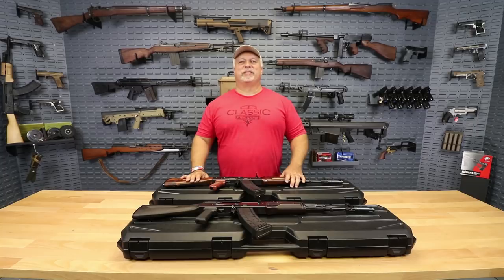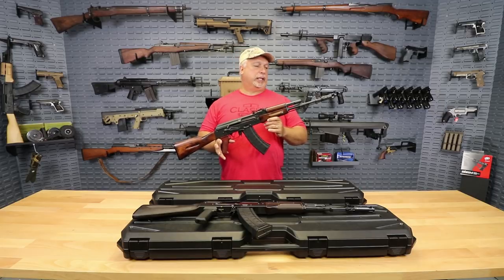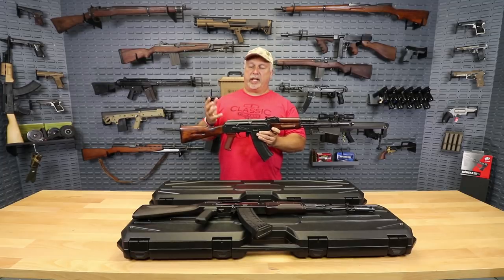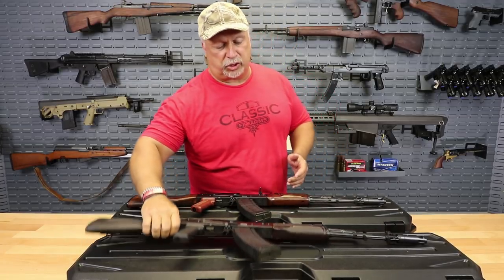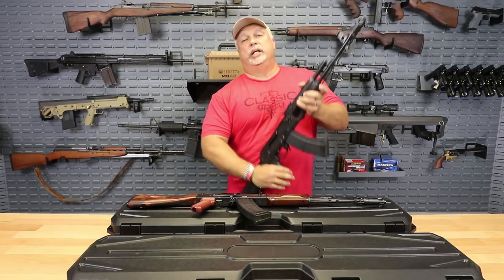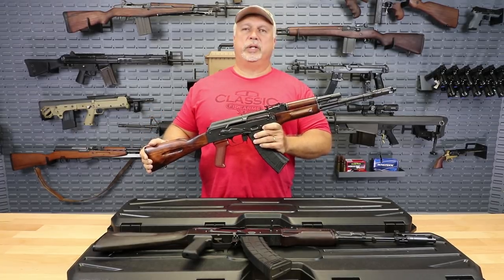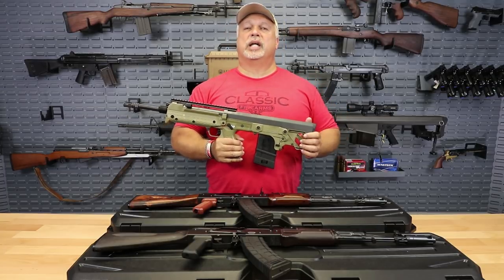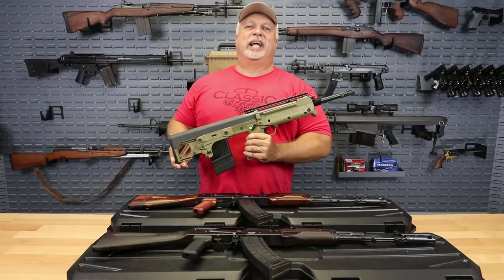JUST IN: James River Armory AK-74 5.45x39 Rifles w/ Original Bulgarian Part Sets